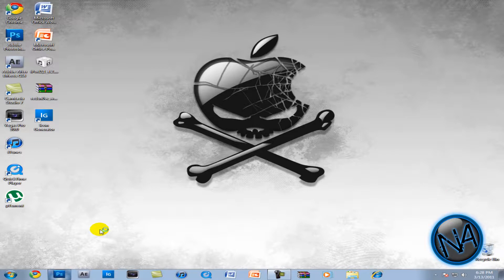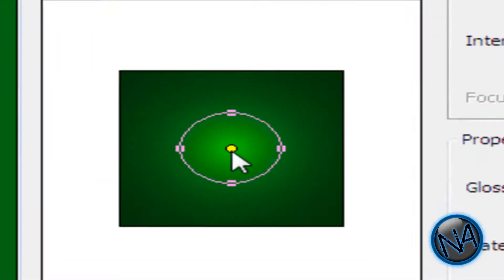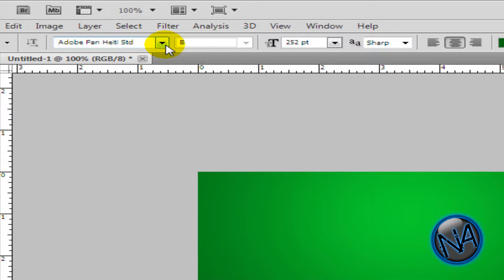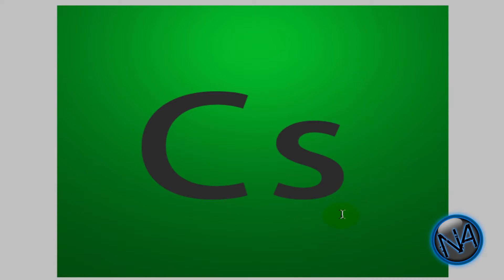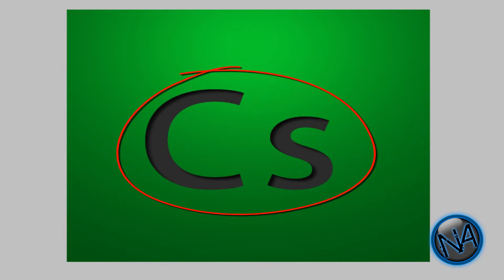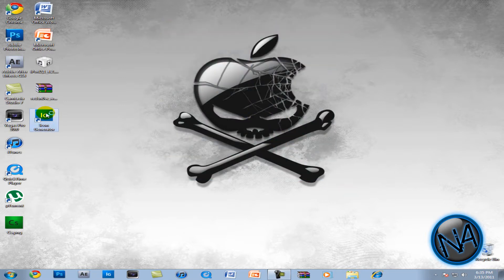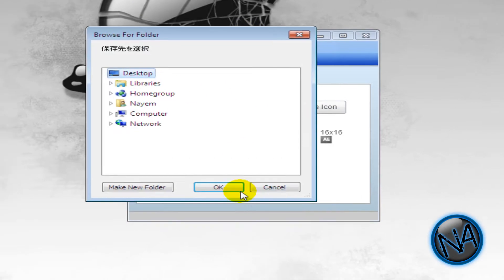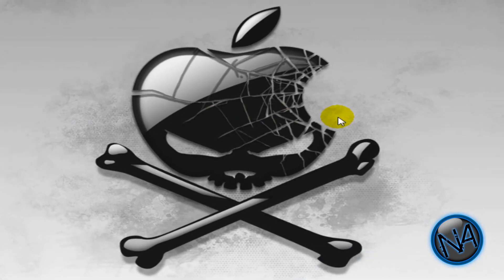How To Make A Photoshop Icon [Easy]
In this video I'm going to show you how to make adobe photoshop, after effects, vegas, camtasia, etc... cs4,cs5 icons in 2 ways/steps.
It is easy, You just gotta follow my steps.!
The Link for the Icon Generator Is:
Follow my steps in PHOTOSHOP Cs5!!! This works in all photoshops :D